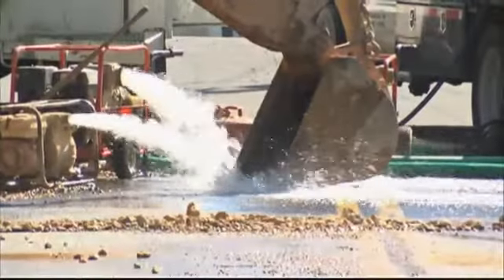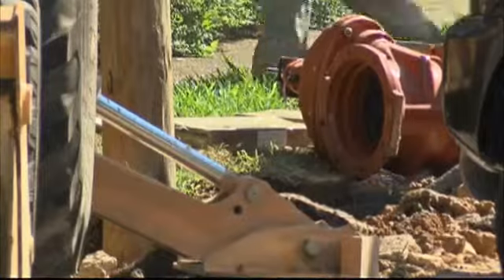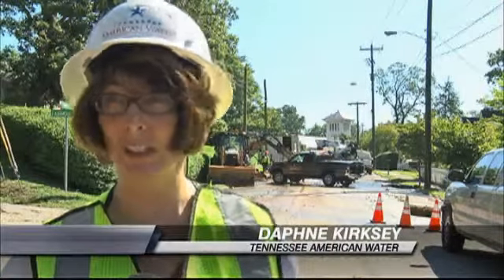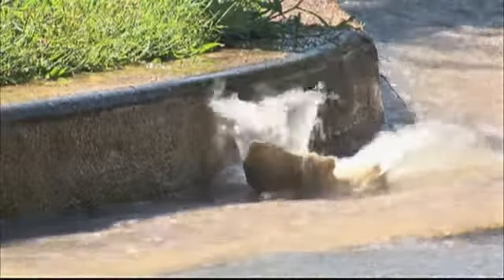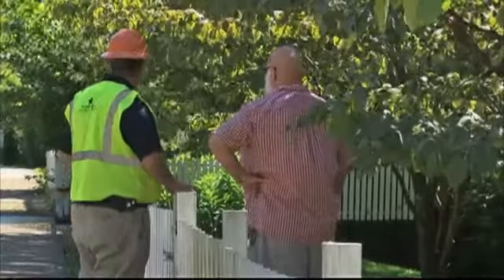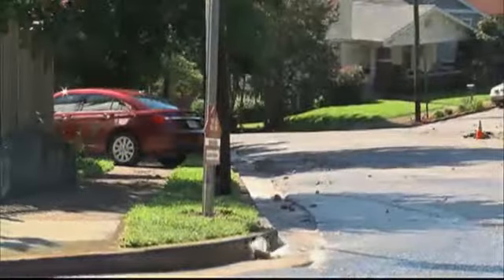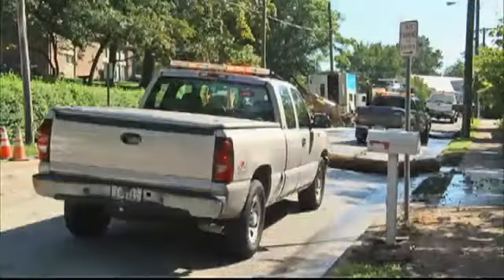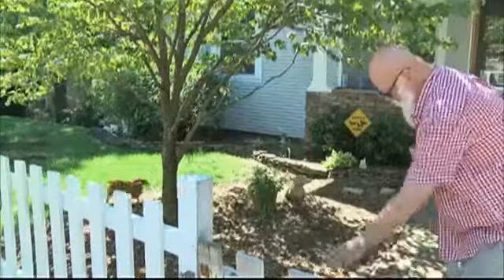1000 Gallons a Minute: Major Flooding on North Shore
Water has been rushing through a North Shore neighborhood since a 12 inch water main broke on Forest Avenue.

It happened around 8:00 Sunday night.

Tennessee American Water employees worked almost 24 hours straight to fix the break.

"It could have been the ground shifting, it could have been a water hammer," said Daphne Kirksey with Tennessee American Water. "Where there's suddenly a rush of water going through."

For some, the night provided some excitement. Watching, even inner tubing on the water.

Monday morning, was a different story at Pal Nunley's house.

"It flooded everywhere, like a river, all down through here," said Nunley. "From the walls, down to the basement."

A question that arose, flood insurance. Do you need it in a situation like this?

The short answer is no.

"If a pipe burst, a faucet, a tub. That's covered," said Jim Hartley, the owner of River City Insurance. "The only thing they've excluded is ground water getting into a building."

If you live in a flood plane, you should have insurance. And if you rent, you should find out if you live in a flood plane, because you will not be covered if damages occur.

Tennessee American Water had a restoration company out Monday morning to start the clean-up process at Nunley's home.